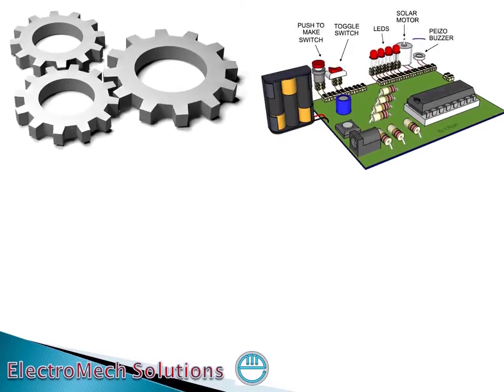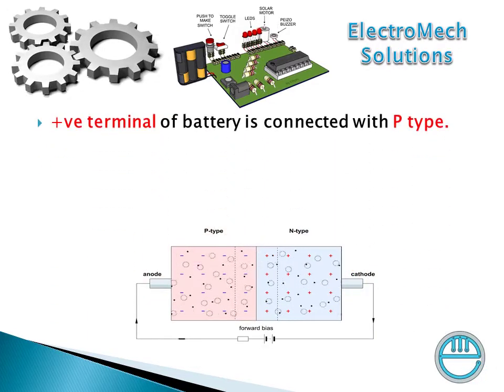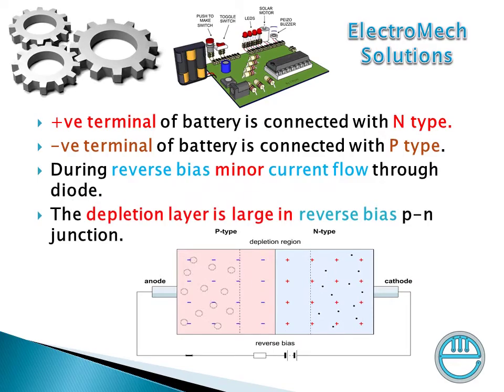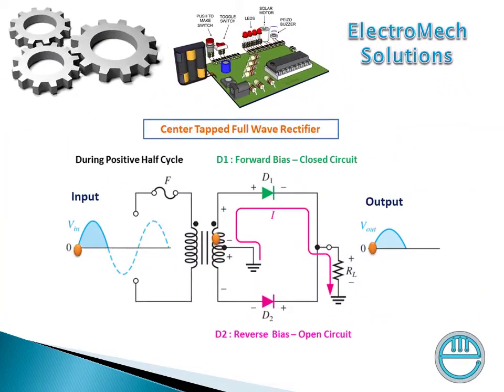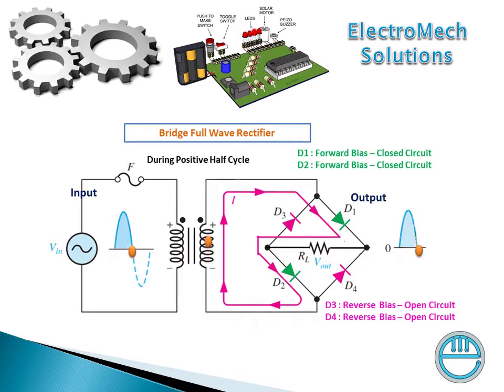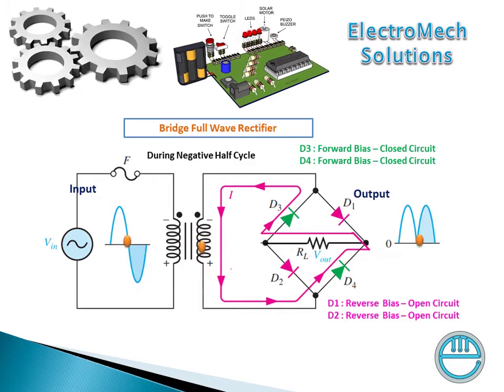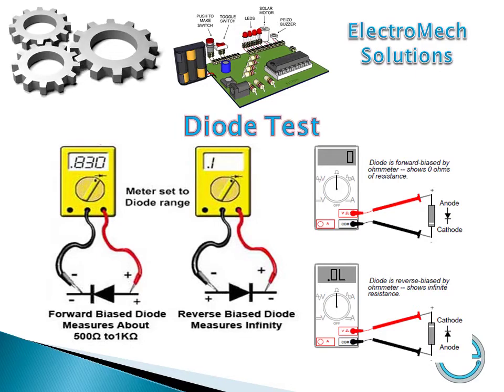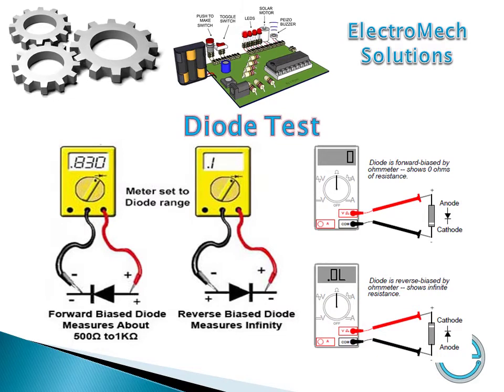How to check diode, function of it step by step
A complete video about Diode introduction, types and checking it. Go in this channel and watch about iron repair, remote repair, LED bulb etc

Also watch;
Which type of solar inverter is best and how it works? How many types solar inverter are?
How to install 3 phase on gird solar inverter step by step. Solar system installation in Urdu.